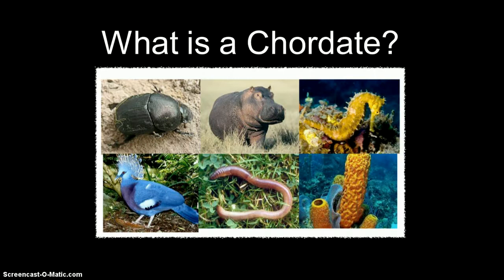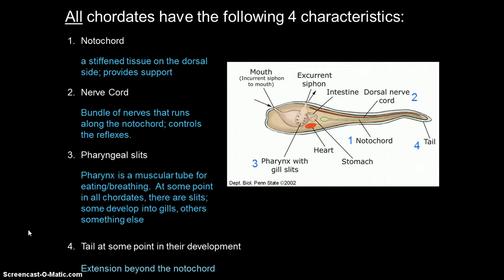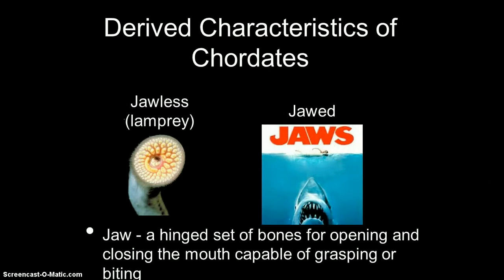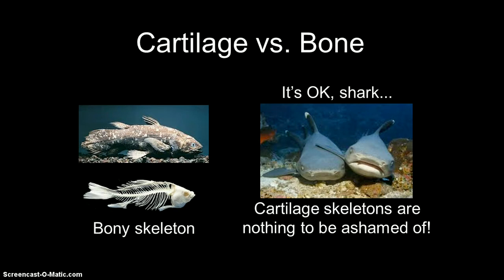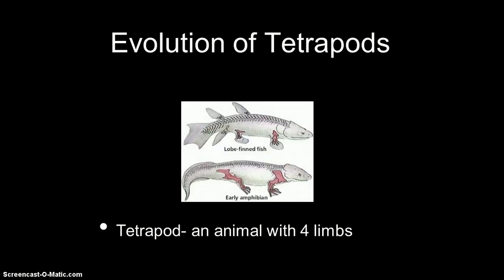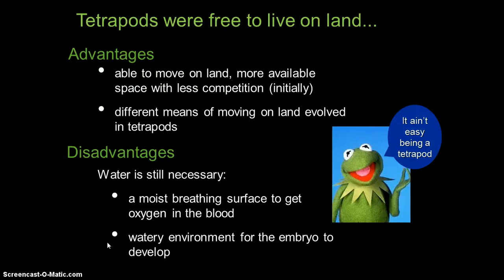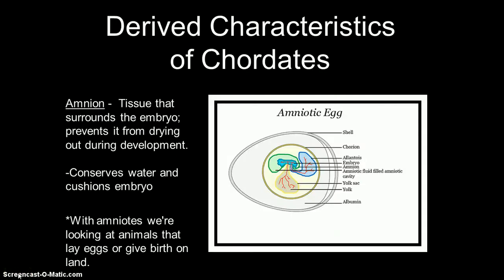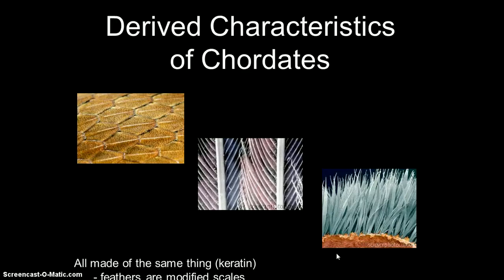Trends in Chordate Evolution